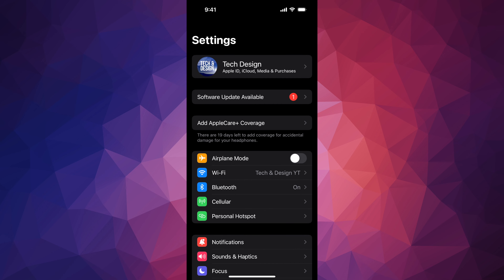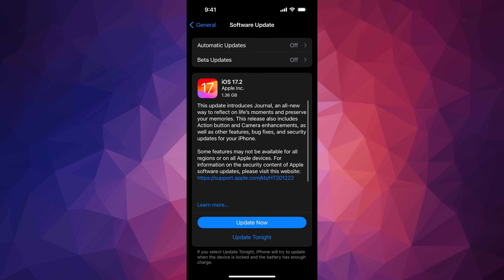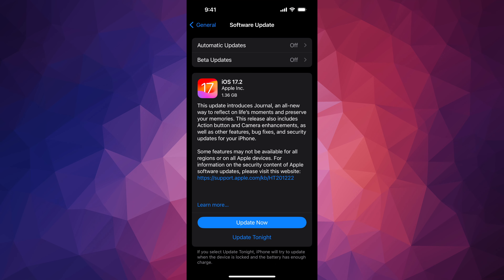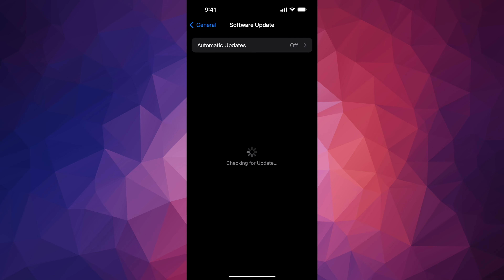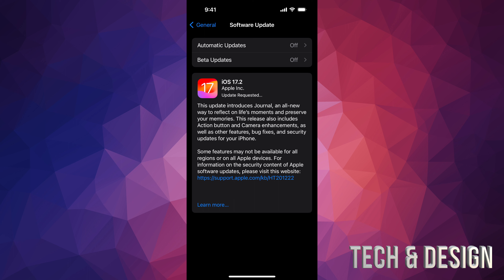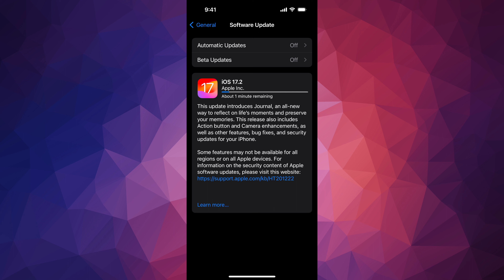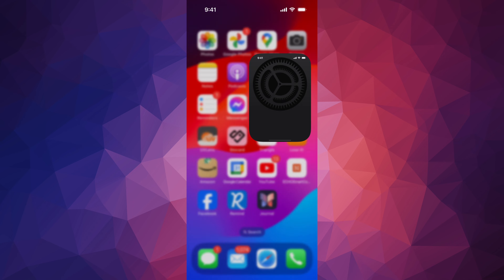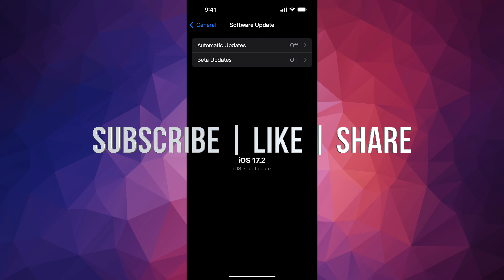How to Update to iOS 17.2 - iPhone 13, iPhone 13 mini, iPhone 13 Pro, iPhone 13 Pro Max